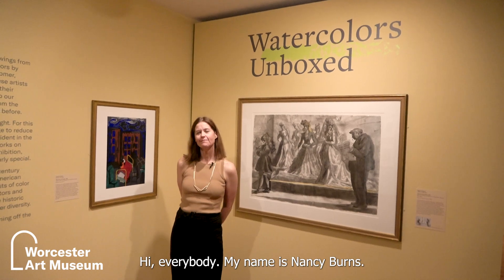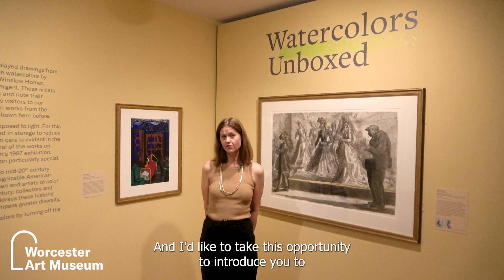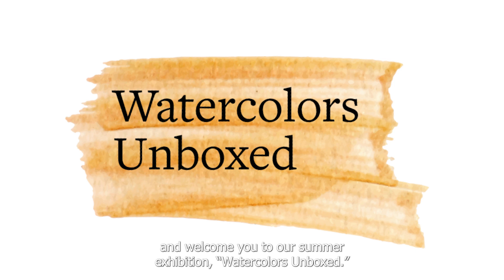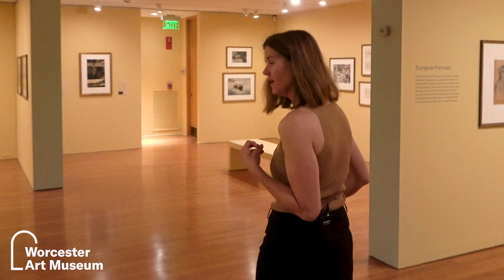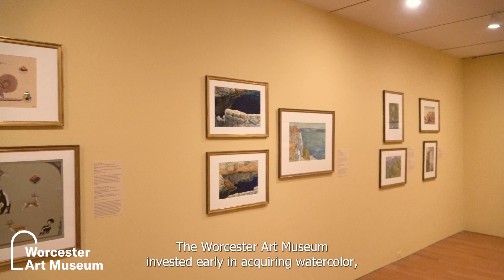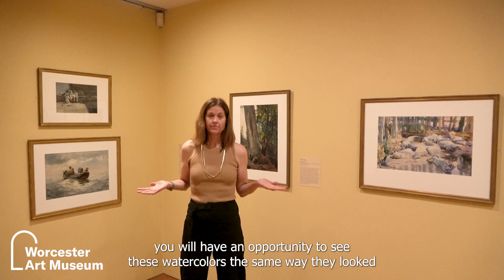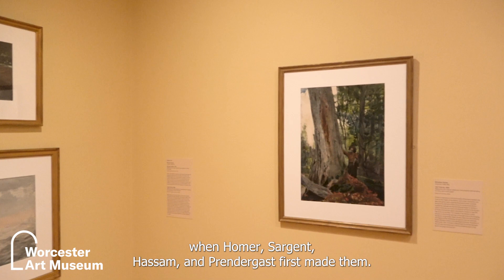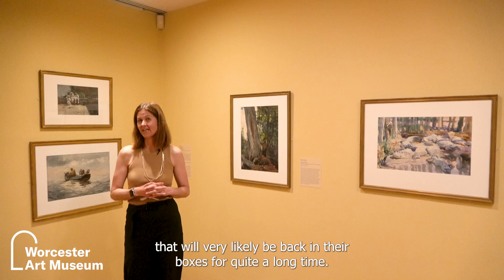Watercolors Unboxed Intro with Curator Nancy Burns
Nancy Kathryn Burns, our Stoddard Curator of Prints, Drawings, and Photographs, organized some of her favorite watercolors from our collection into the exhibition “Watercolors Unboxed,” now on view.

Featuring works in watercolor from the 19th and early 20th centuries in phenomenal condition, it’s a once-in-a-lifetime opportunity to catch many of these delicate works!

“Watercolors Unboxed” is running until September 10, after which these pristine works will be returned to protective storage.

Media partner: GBH

Travel the world from Worcester! WAM's mission is to connect people, communities, and cultures through the experience of art.